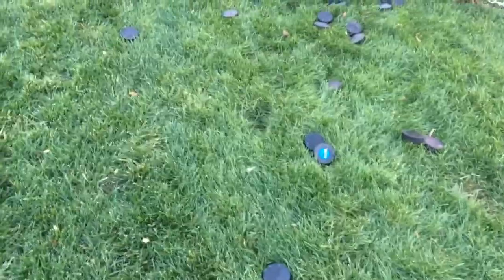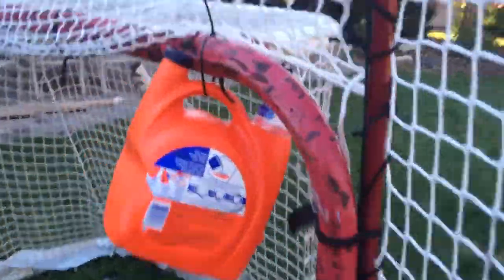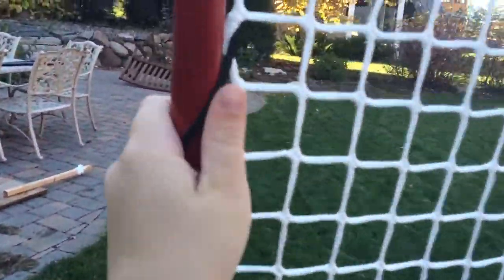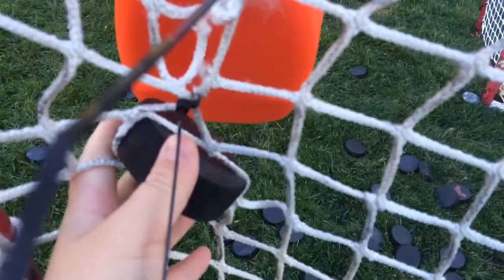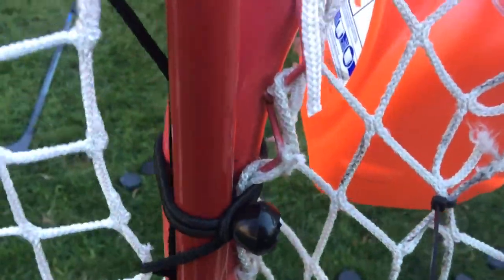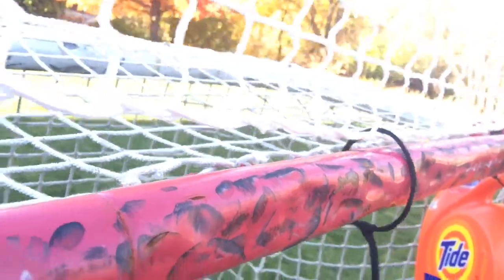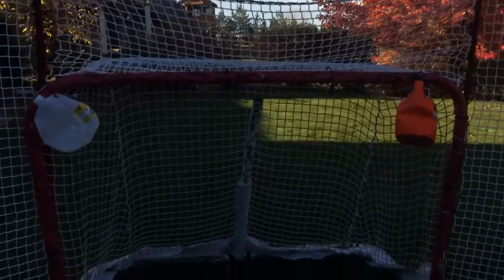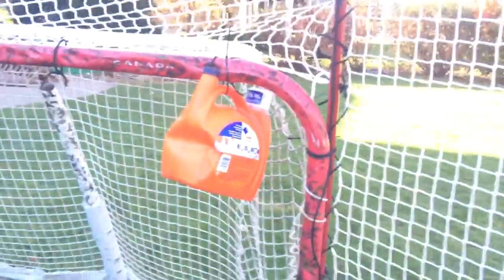EZGoal backstop review